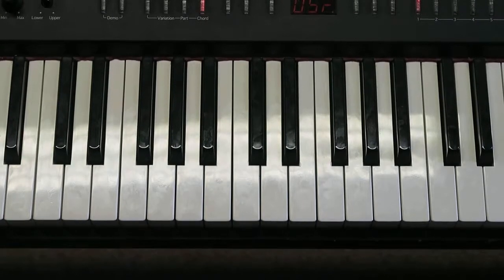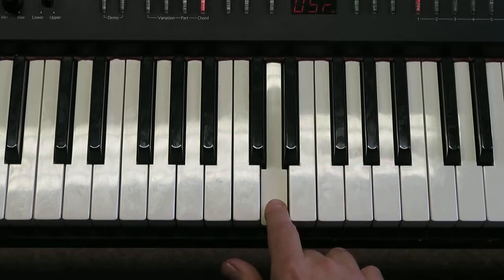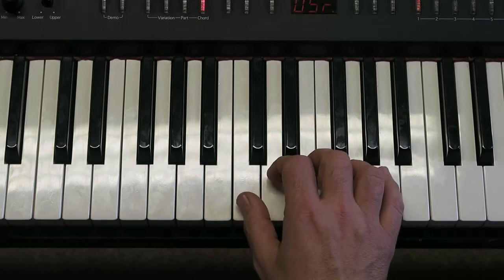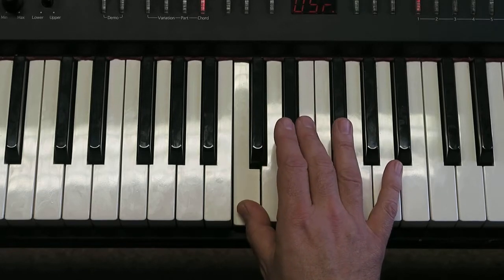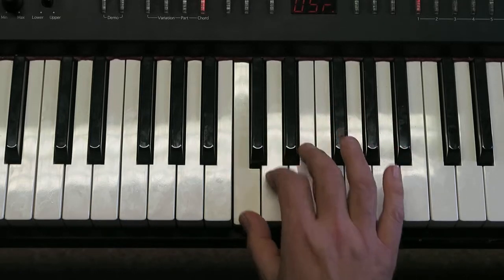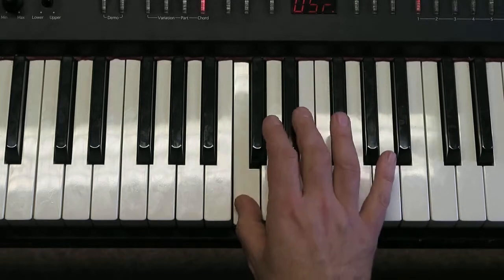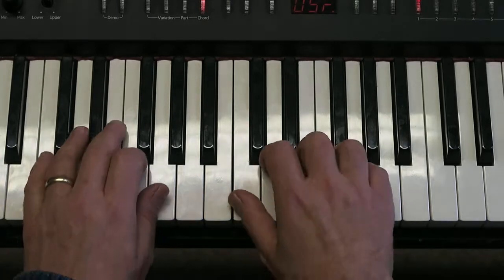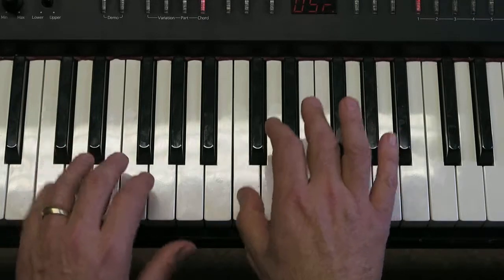Dinos Dont Dig (learn)